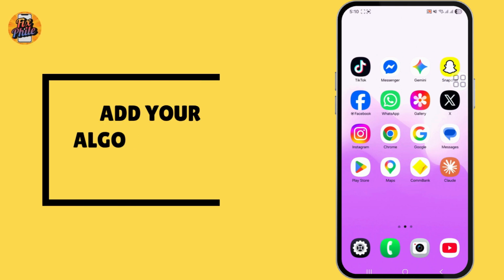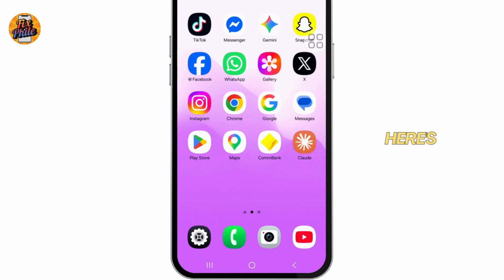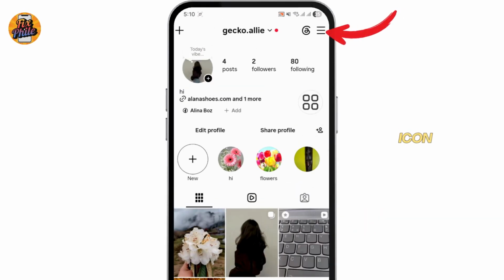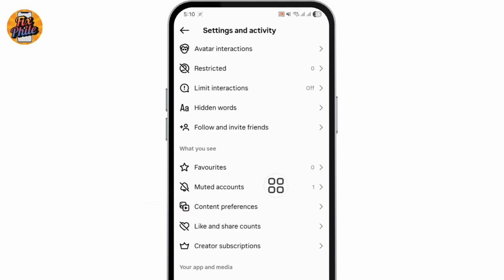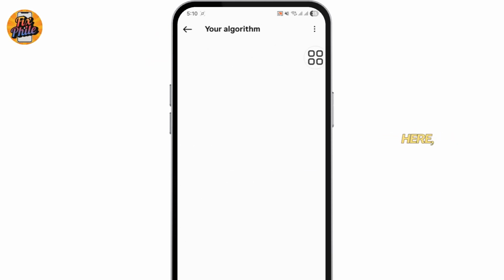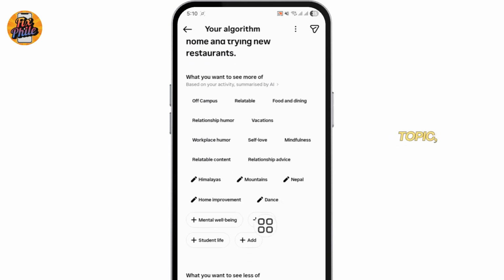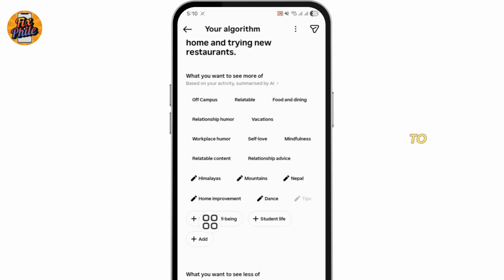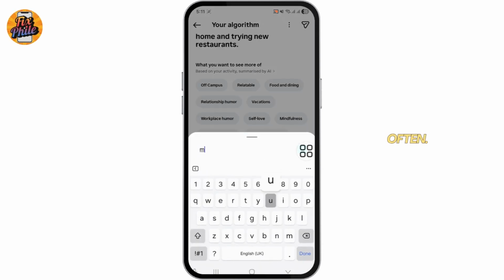Add Your Algorithm On Instagram 2026 | Boost Reels & Explore Growth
This tutorial shows how to adjust activity signals, interact with content, and optimize your feed preferences for better recommendations.

Timestamps:
00:05 – Open Instagram App
00:12 – Go To Settings
00:22 – Open Account Activity
00:35 – Engage With Content
00:48 – Adjust Explore Preferences
01:05 – Done

Instagram algorithm responds to your activity such as likes, follows, searches, and watch time.